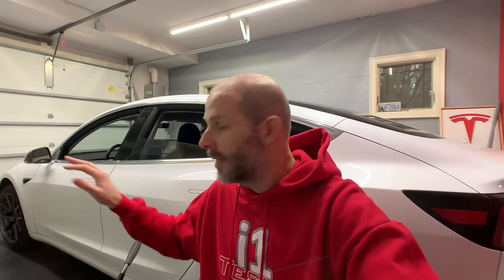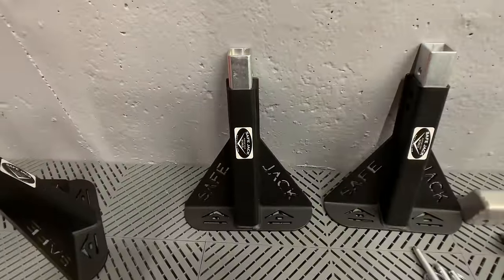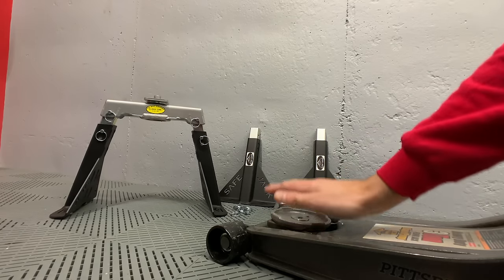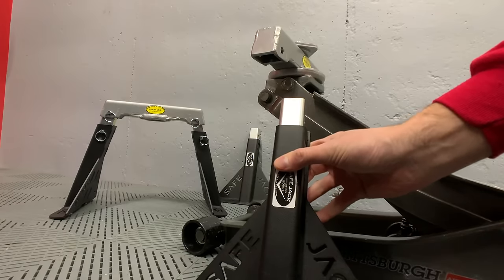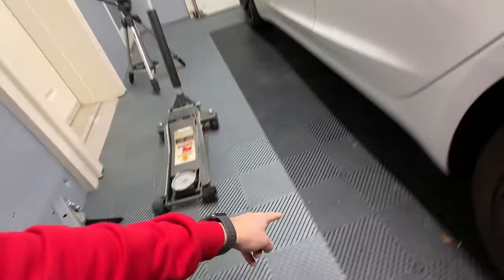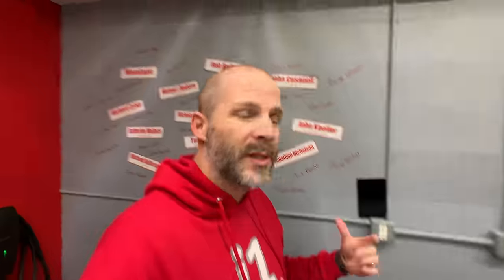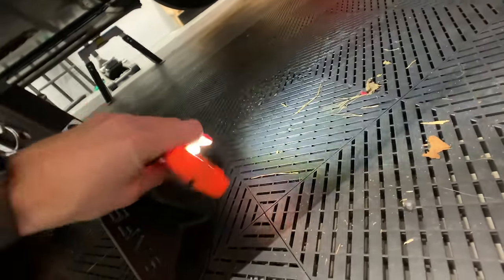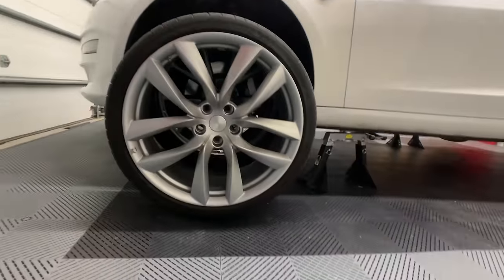The Best Way To Lift Your Tesla at Home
By far the only safe way to lift and put your Tesla on jack stands is with the Rennstand from Safe Jack.

My floor from swisstrax.com. Call Jacob Crawford for a great deal on your floor.
U.S. Regional Sales Manager
Swisstrax Corporation